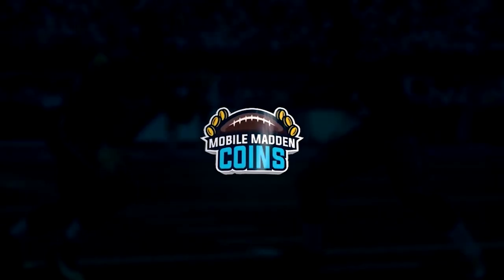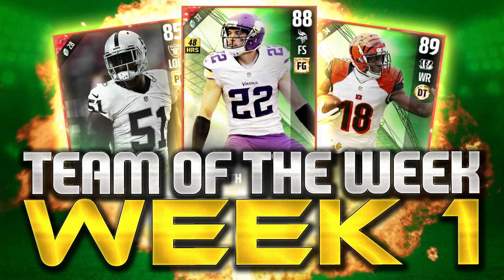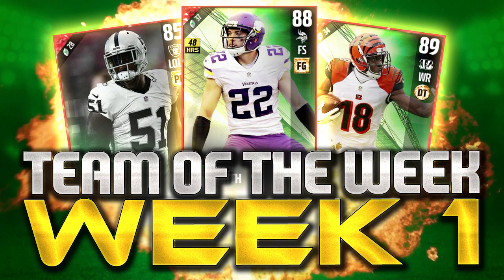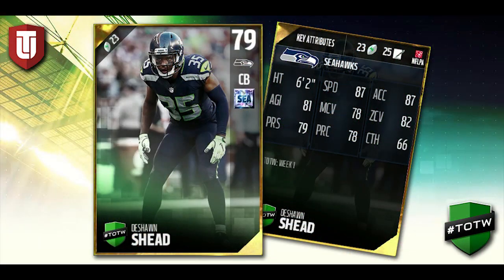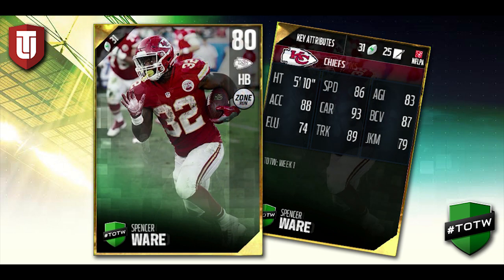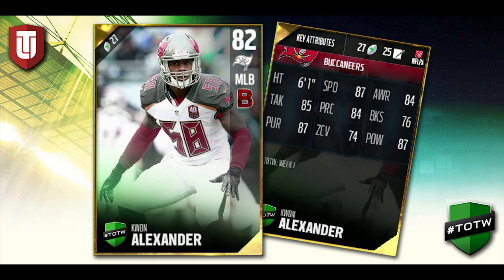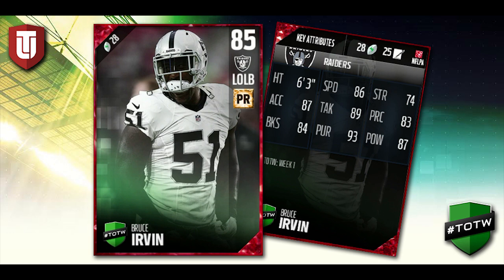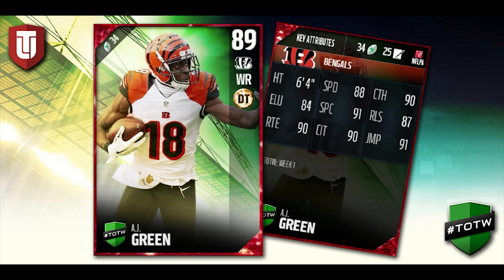TEAM OF THE WEEK for Week 1 in Madden 17 Ultimate Team! AJ GREEN, HARRISON SMITH, DYNAMIC WENTZ!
Madden 17 Ultimate Team TEAM OF THE WEEK for Week 1!